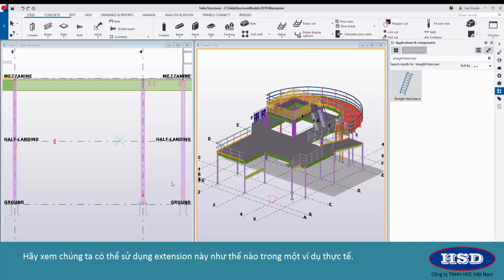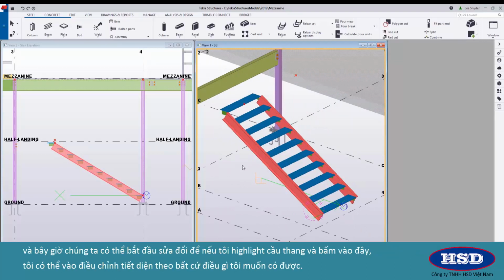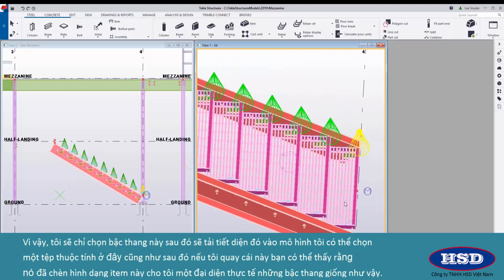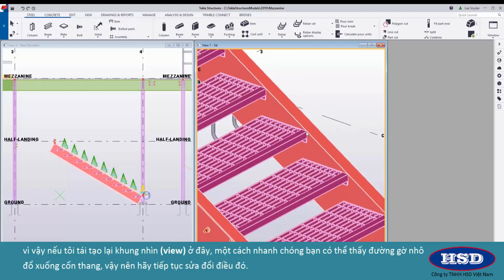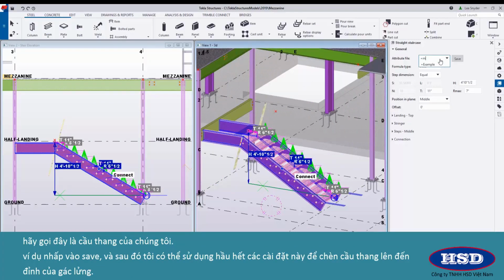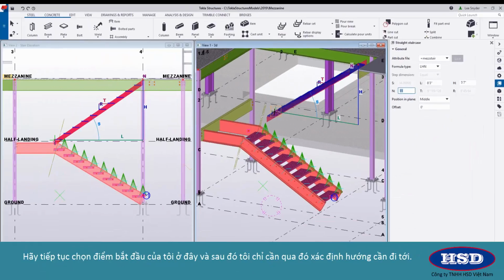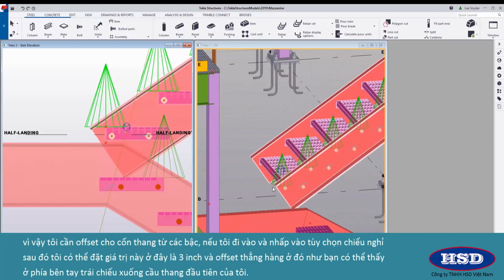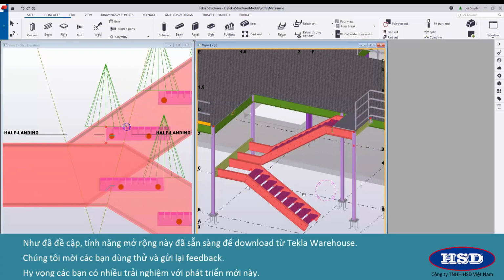Hướng dẫn sử dụng Straight Staircase extension trong Tekla Structures (Phần 2)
Tính năng mở rộng Straight Staircase đã sẵn sàng cho tải về từ Tekla Warehouse. Video này sẽ trình diễn một cách tổng quan về Straight Staircase extension trong Tekla Structures.  Công cụ này sử dụng sự kết hợp giữa Direct Modification và Straight Staircase property pane để chèn và quản lý cầu thang trong một môi trường mô hình hóa như công trình thực.

Đọc về các khái niệm khi sử dụng công cụ Straight Staircase tại
HSD Việt Nam là đơn vị tư vấn, phân phối, đào tạo và chuyển giao phần mềm Tekla Structures được ủy quyền của Trimble tại Việt Nam.